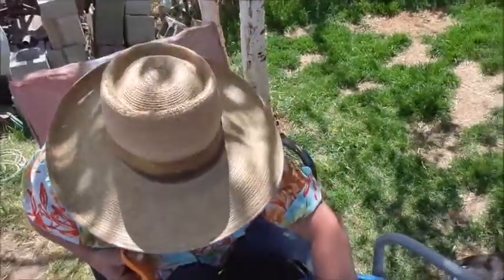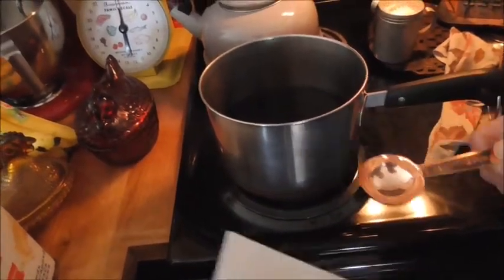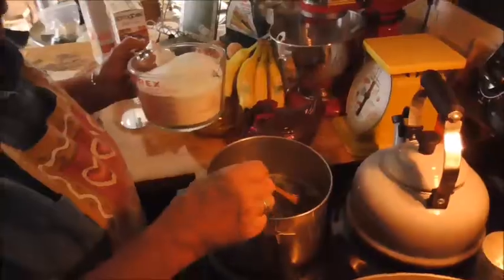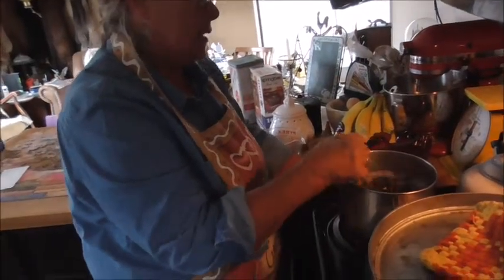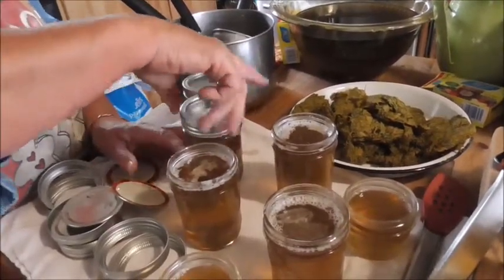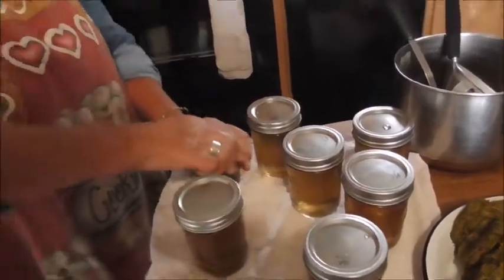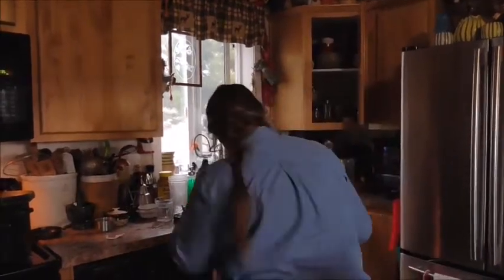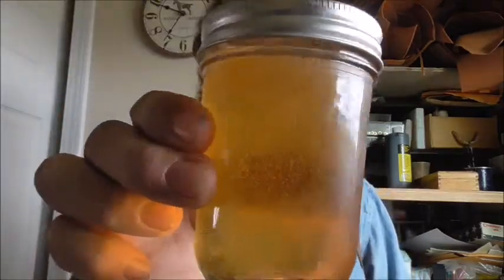Making Dandelion Jelly!!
Over the years, we have made jelly out of all sorts of wild editable plants.  We heard that Dandelions made jelly that tastes like honey, so we had to see if it was true!  Here's how it turned out!  Now I want to try dandelion wine!  Enjoy